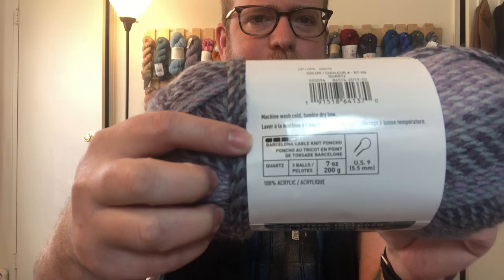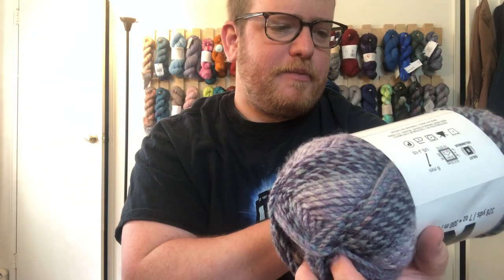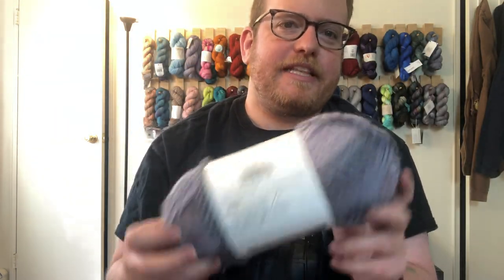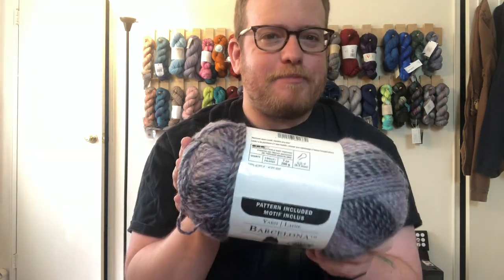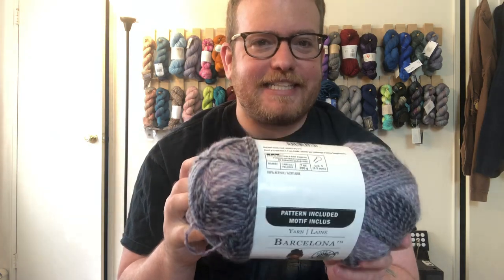Darn Good Yarn - Yarn Soap Reivew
I'm now on Redbubble, come check it out:  thebentknitter.redbubble.com So I know a couple of people have asked about a yarn soap review. A couple of months a go, Darn Good yarn sent some yarn soap in one of the monthly boxes. I used it for a couple of different projects just so I could see the effect on a couple of different projects